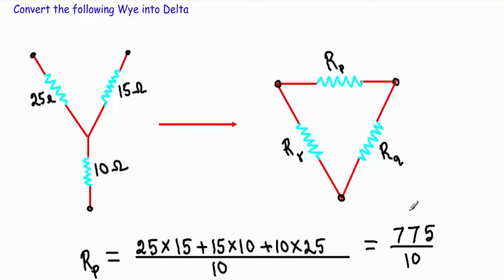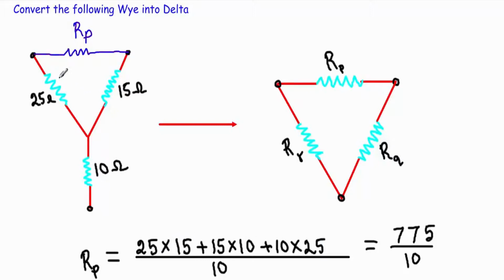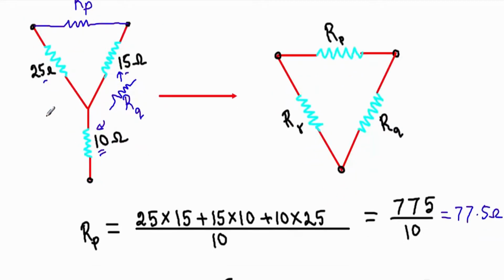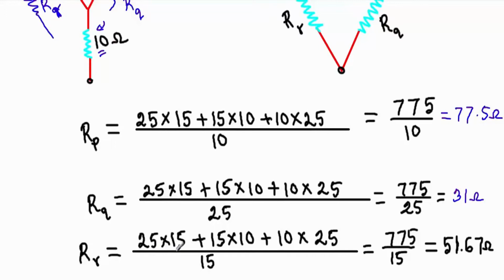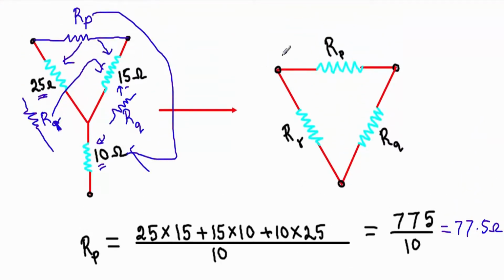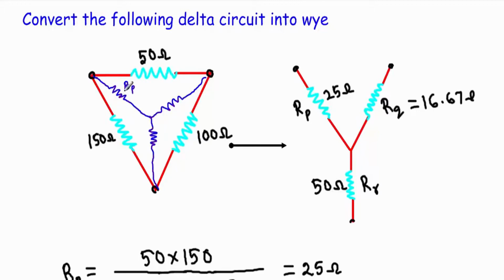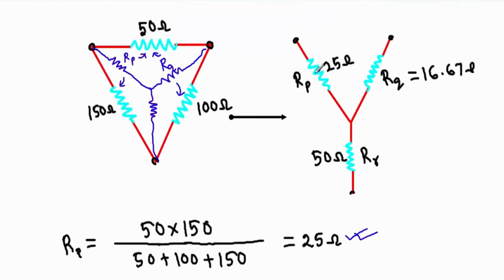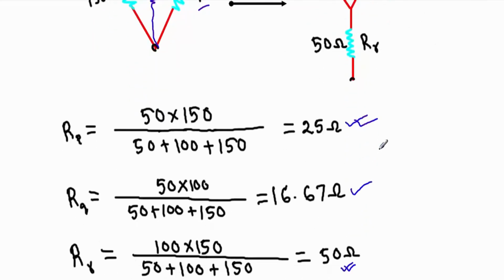Delta - Wye (∇-Y) Transformation: Example 1